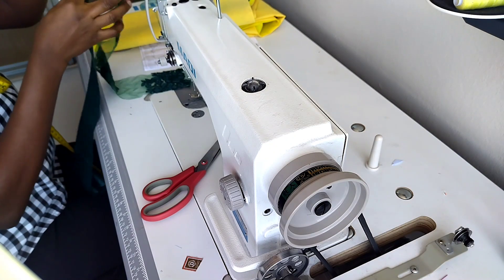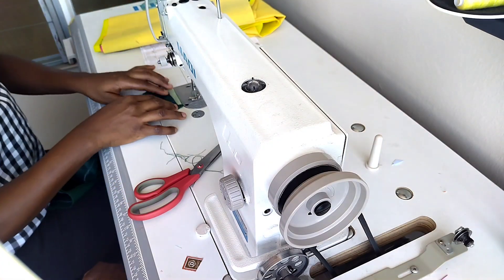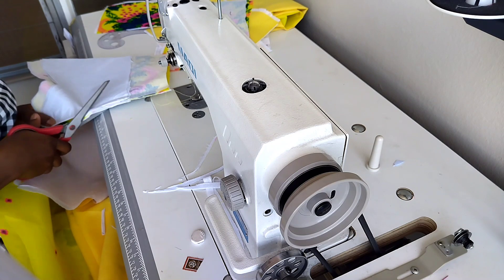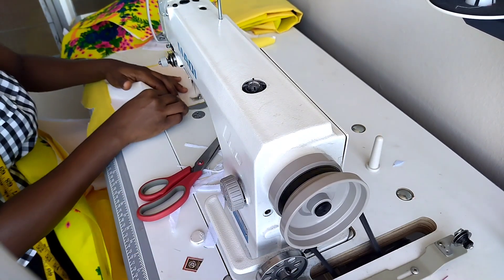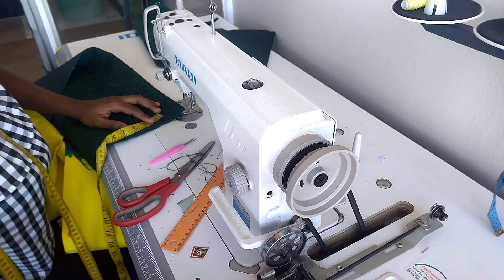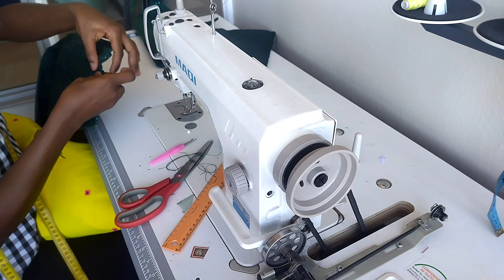HOW TO SEW A STRAPLESS BUSTIER DRESS.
This is a well detailed video on how to sew a strapless bustier dress.